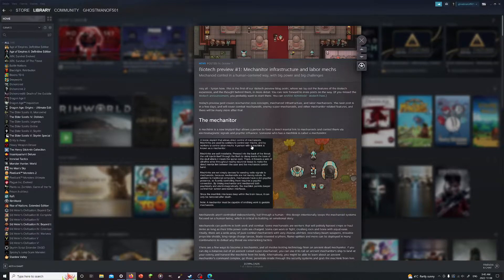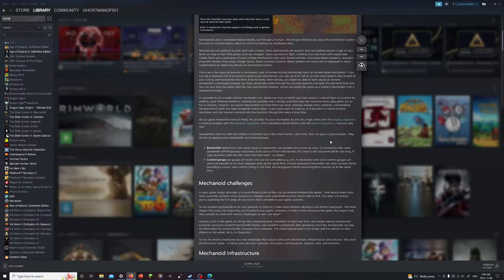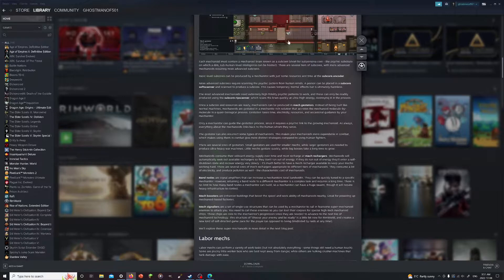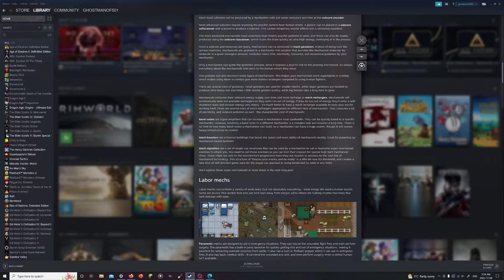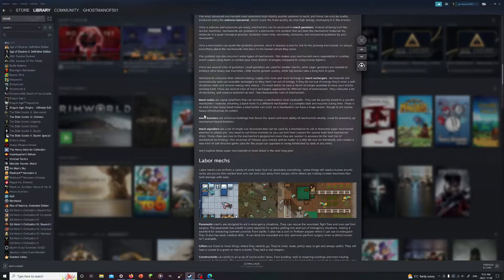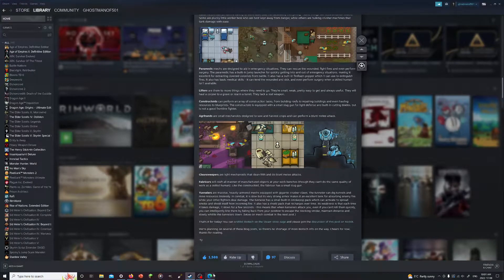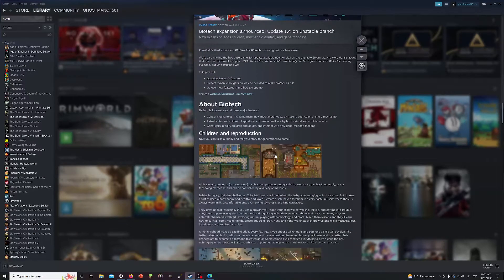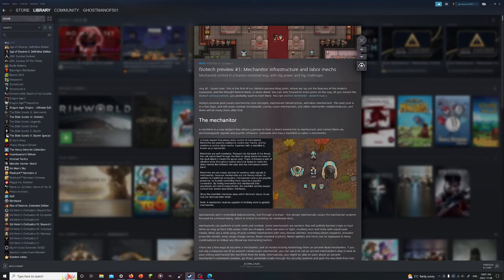Rimworld 1.4 and DLC: Mechanitor and Labour Mechanoids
This post came up faster than I had expected, but nevertheless, it's always great to get more information on the latest DLC coming out. As the title suggests, it's more information on the Mechinator, how it works, and more info on 8 of the mechanoids, with the name of the first combat mechanoid being shown as well